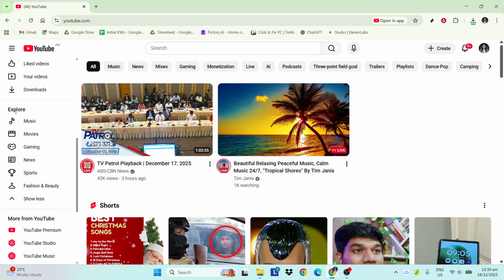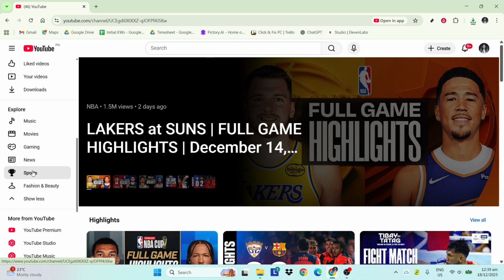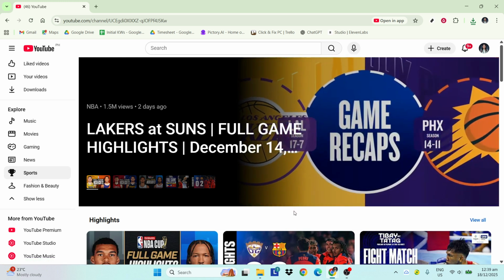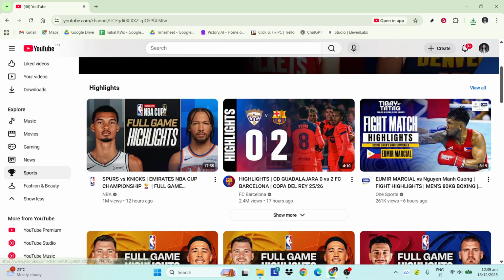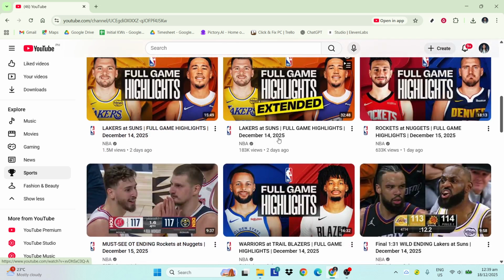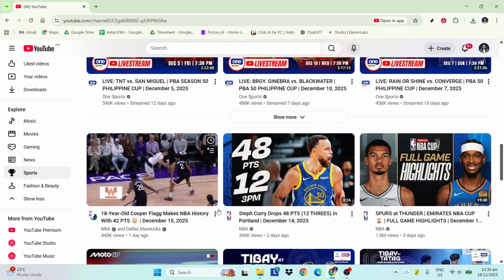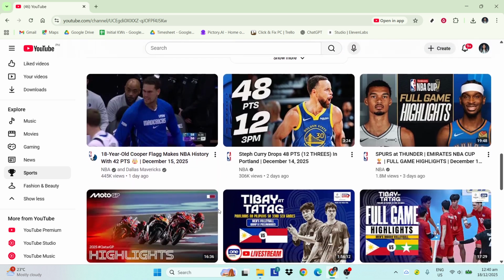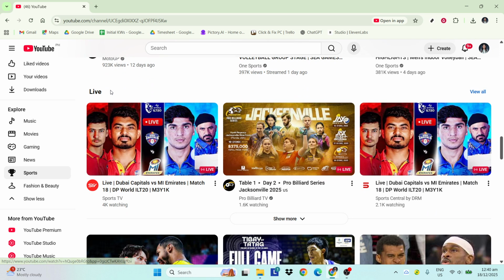How to Find Trending Sports Videos on YouTube - 2026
How To Find Trending Sports Videos On YouTube – 2026 (Stay Updated With The Latest Sports Clips) 🏆
Want to catch the hottest sports videos on YouTube? This quick guide shows how to find trending sports content in 2026 on desktop and mobile so you never miss big plays or highlights.

Steps
• Open YouTube → sign in to your account
• On Desktop: click “Explore” → select “Trending” → filter by “Sports”
• On Mobile: tap the “Explore” icon at the bottom → tap “Trending” → select “Sports”
• Scroll through trending sports videos by category or highlights

Timestamps
0:00 (How to Find Trending Sports Videos on YouTube - 2026)
0:05 Open YouTube And Access Explore/Trending
0:20 Filter Trending Videos By Sports Category
0:40 Wrap-up

Helpful Tips: Discover Sports Highlights, Stay Updated With Matches, Explore By Sport Type, Share Big Plays

If you find this video on (How to Find Trending Sports Videos on YouTube - 2026) helpful, please consider subscribing to the channel so we can continue to bring you amazing troubleshooting tips for your PC!